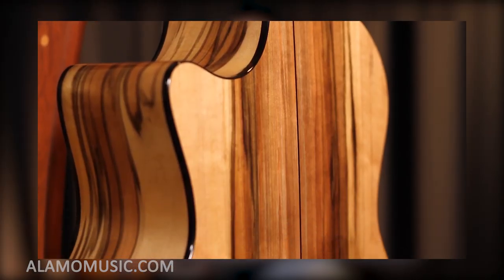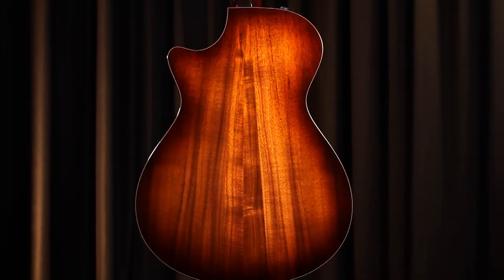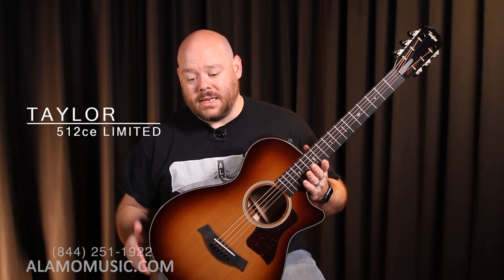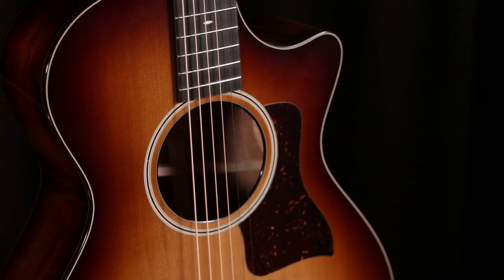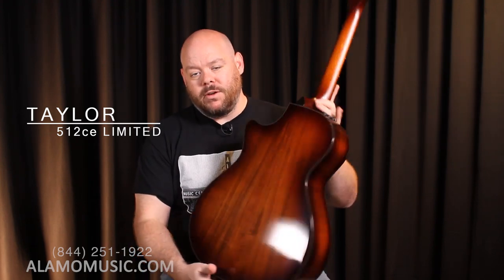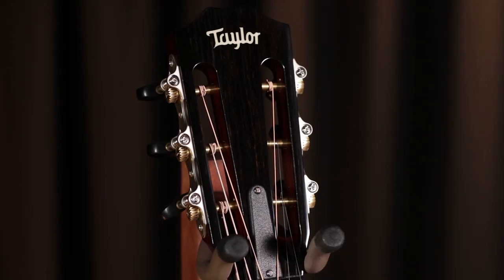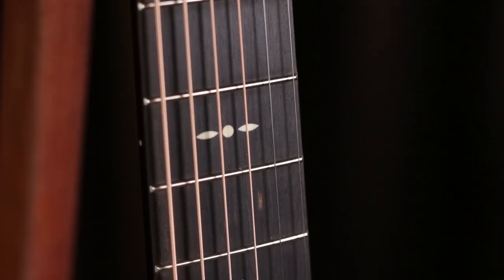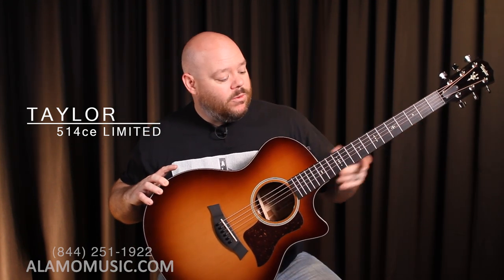Taylor Guitars Fall Limited 514ce and 512ce 12-fret with Cedar and Koa | Full Guitar Review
Taylor Guitars has released two new Fall Limited Edition Guitars in the 500 series that feature the fantastic tone wood combination of Cedar and Hawaiian Koa. Both the 514ce Limited and 512ce 12-fret limited feature a Western red cedar top which brings depth and warmth, blending with the koa back and sides top-end shimmer and clarity for a balanced sound that will easily cut to the front of any mix. V-Class bracing powers this limited edition, providing extra volume and sustain that allow the natural tonal qualities of koa and cedar to bloom as notes and chords resonate. The 12-fret configuration on the 512ce 12-fret makes a difference here, since the shifted bridge position opens up greater depth and presence in the midrange, while also giving the guitar a slinky, relaxed fretting feel. Details for this model include faux tortoiseshell body binding and West African ebony fretboard binding, along with Century inlays in grained ivoroid and a shaded edgeburst finish treatment that gives the entire guitar a dark, alluring sheen. Both models are very limited in production.

JUMP TO THE DEMO 6:53